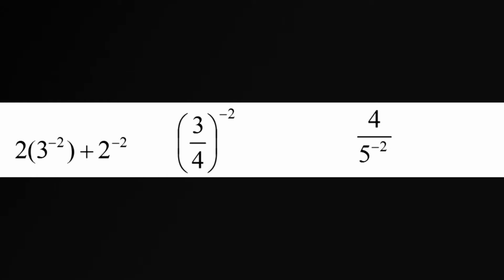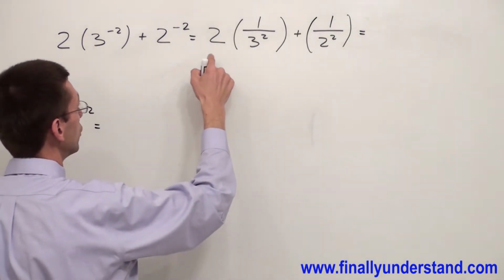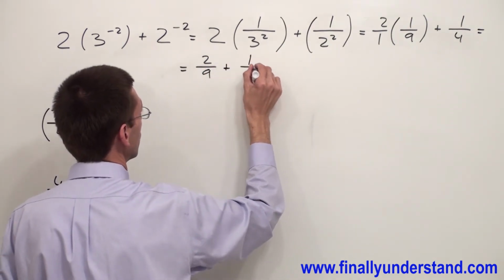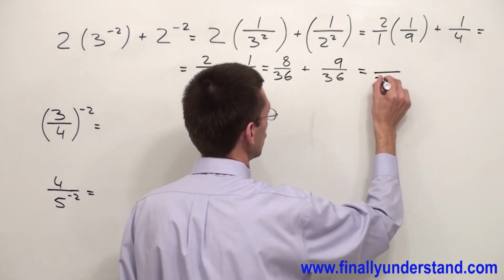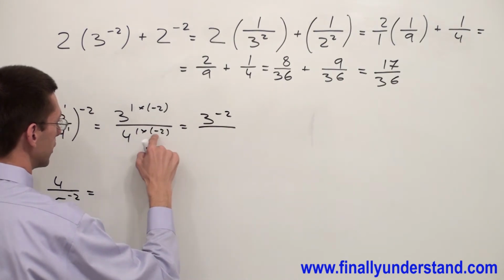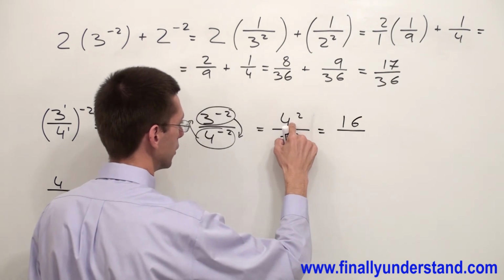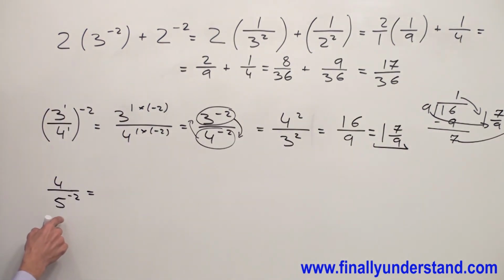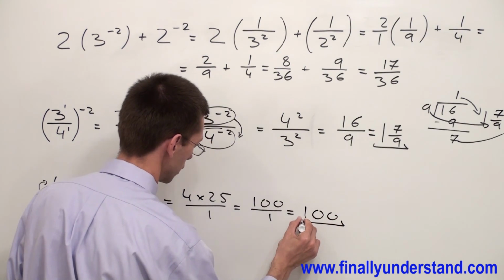How to Solve Exponents | Step-by-Step Exponent Rules 16